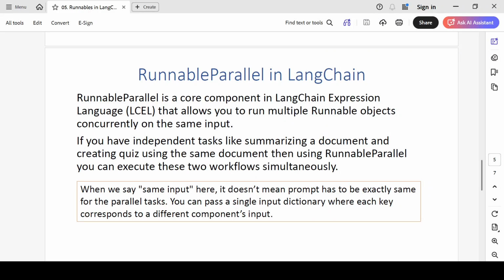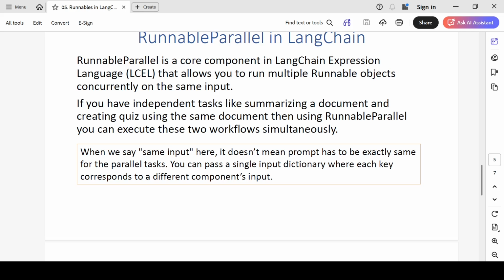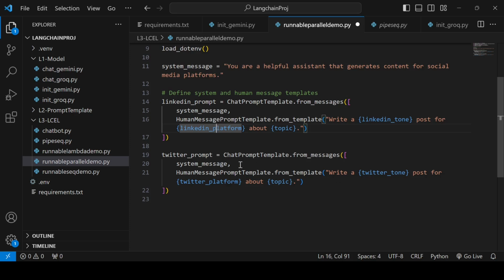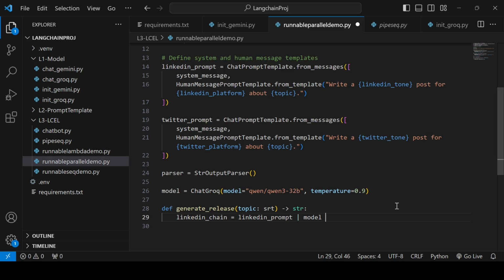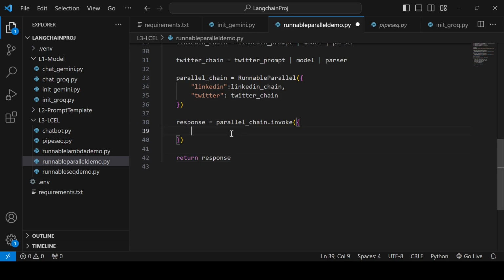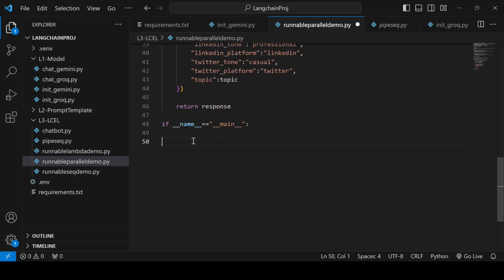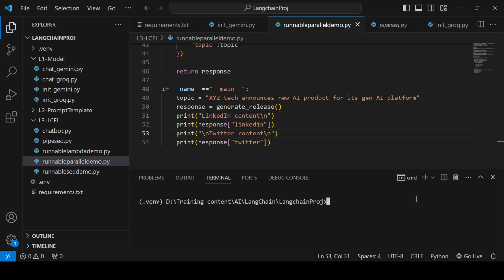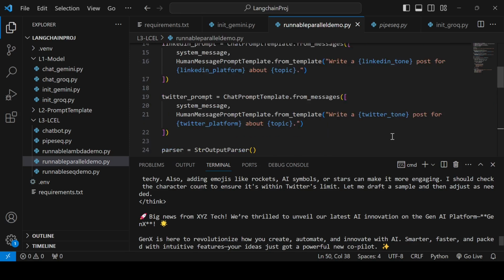L9 | RunnableParallel in LangChain | Generative AI with LangChain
In this video you'll learn:

RunnableParallel in LangChain
🔸Executing independent tasks concurrently using RunnableParallel.
🔸Social media concurrent content generation example.

Timelines:
0:00 RunnableParallel Intro
1:35 RunnableParallel Social media concurrent content generation example

👉Full Courses